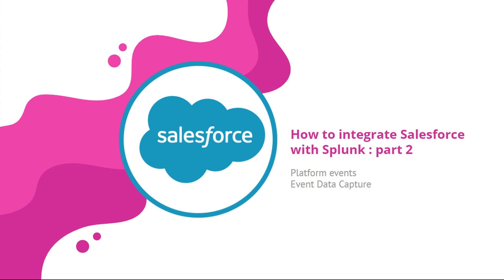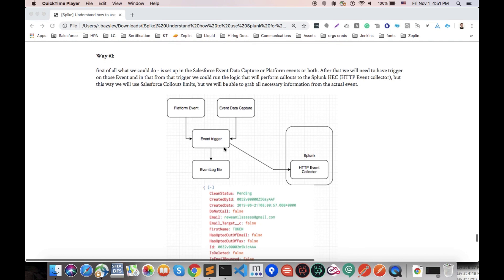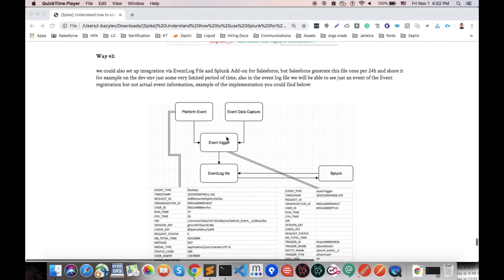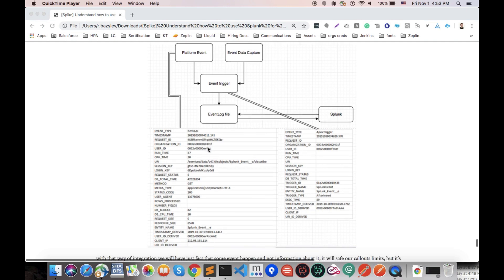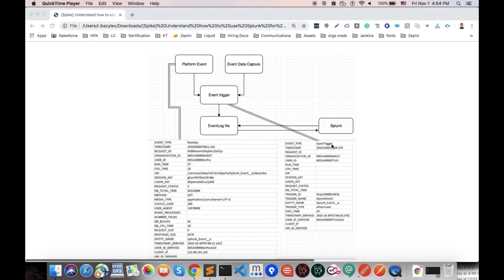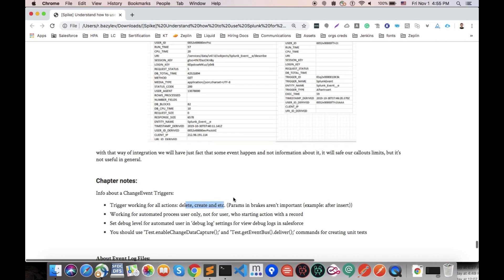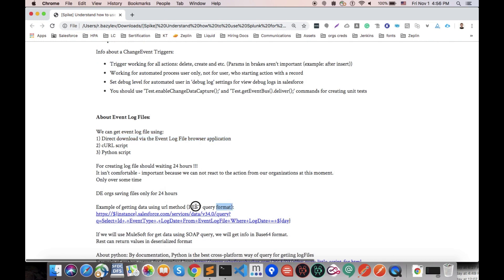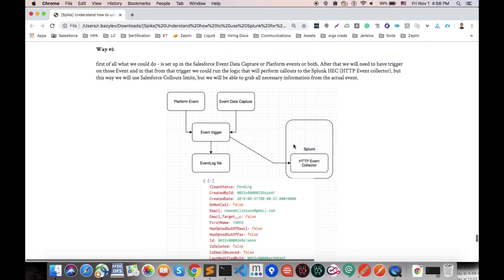How to Integrate Salesforce with Splunk (En) 2 : Platform events and Event Data Capture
Hot to Integrate Salesforce with Splunk (En) : Platform events and Event Data Capture